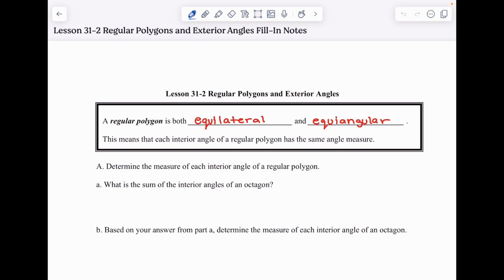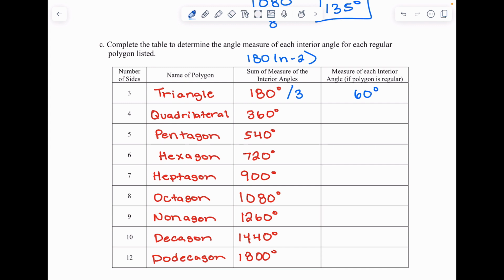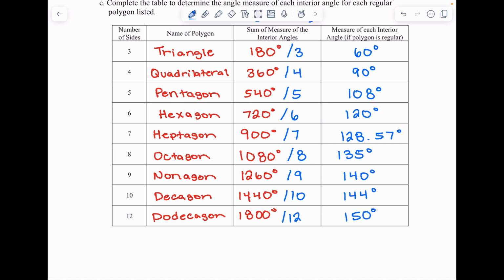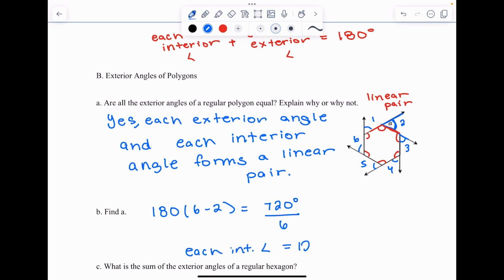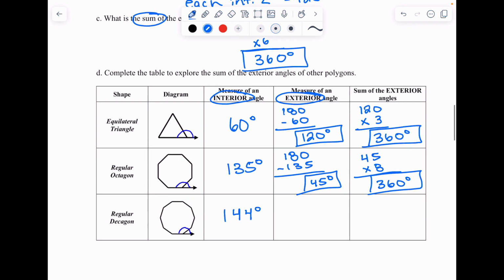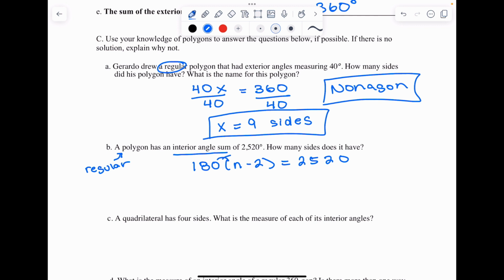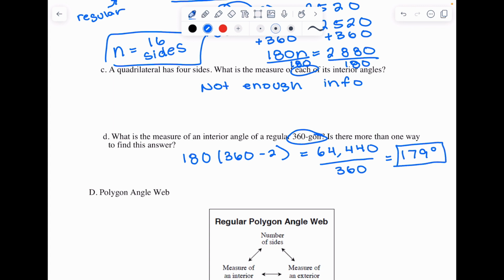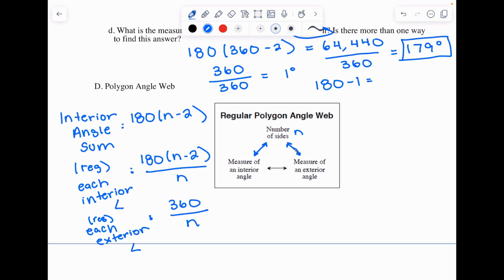Lesson 31-2 Regular Polygons & Exterior Angles